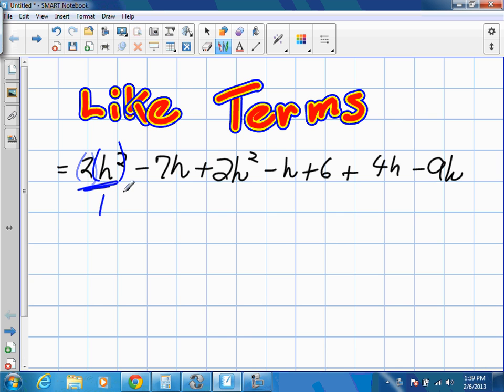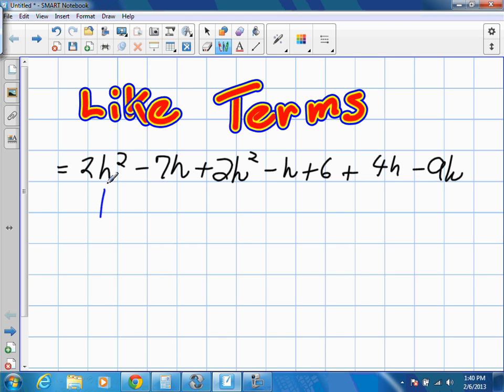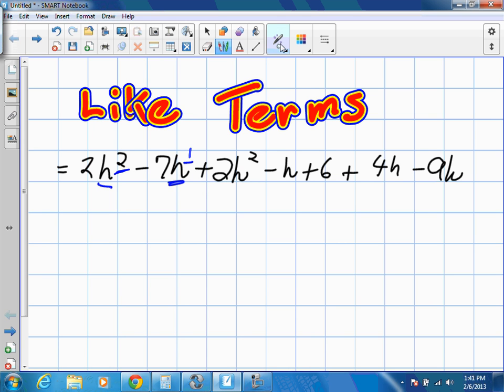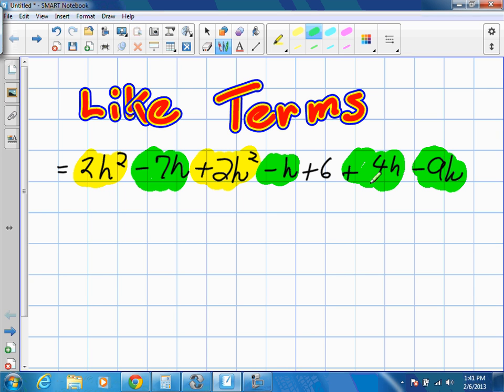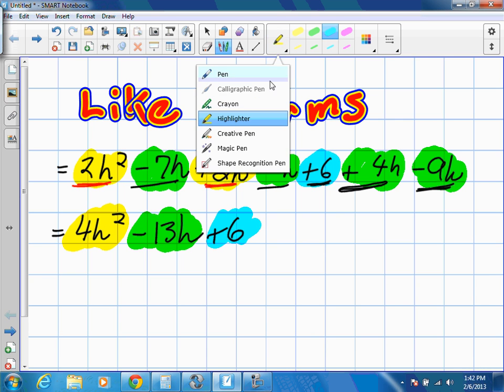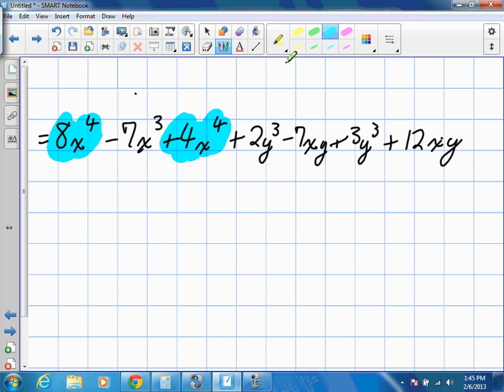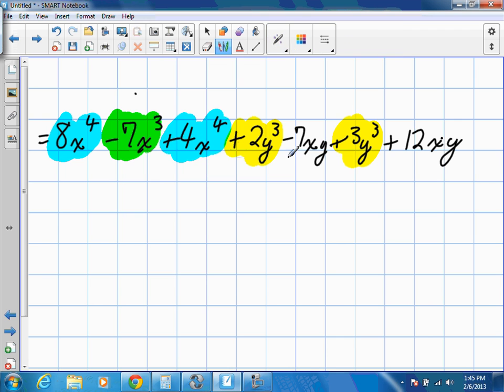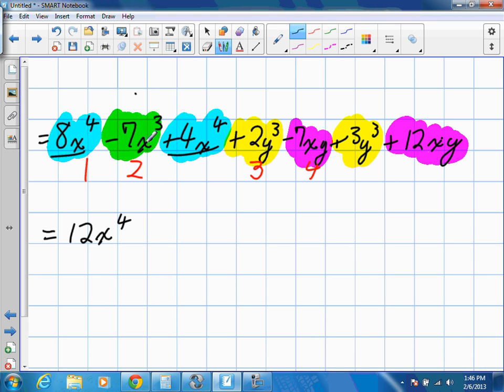Like Terms Grade 11 mixed Pre Req Skills 2 6 13